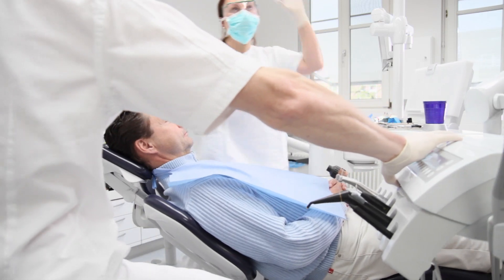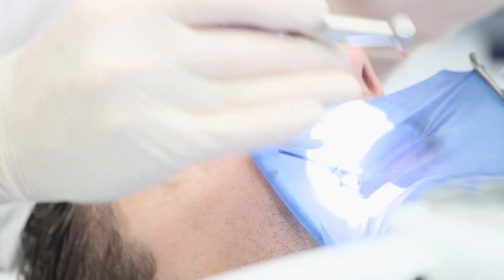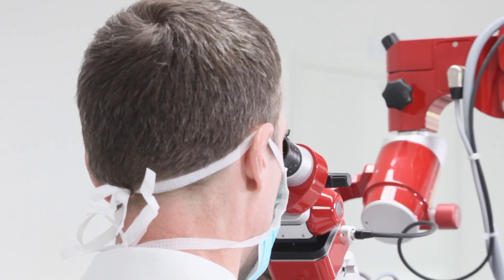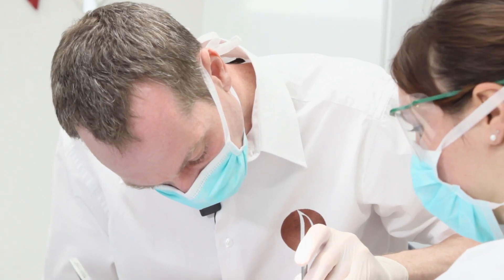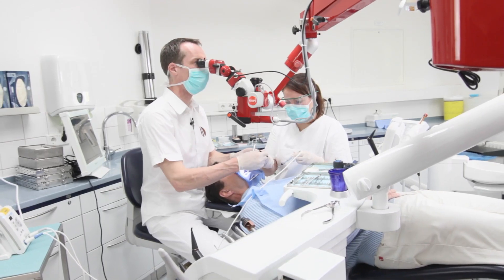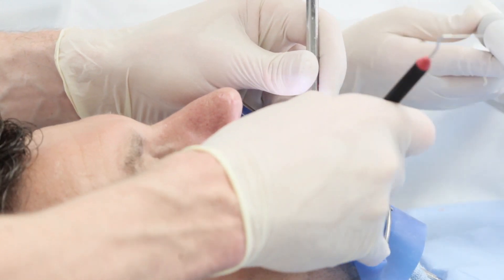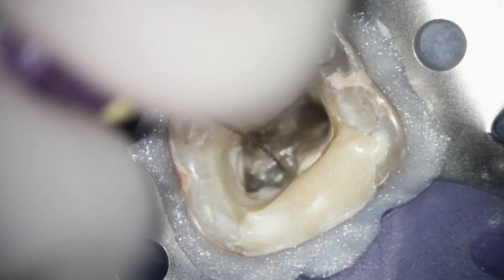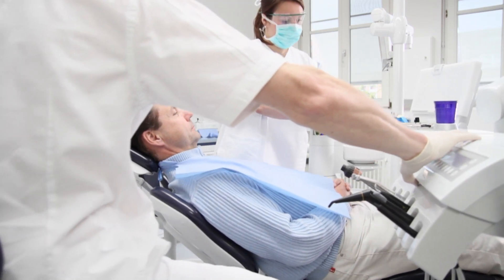Importance of Dental Microscope in Endodontic Treatment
The use of a dental microscope is indispensable during endodontic treatment. It allows for the diagnose and treatment of problems that are invisible to the naked eye. It is mandatory by law to use a dental microscope for endodontic in the USA.